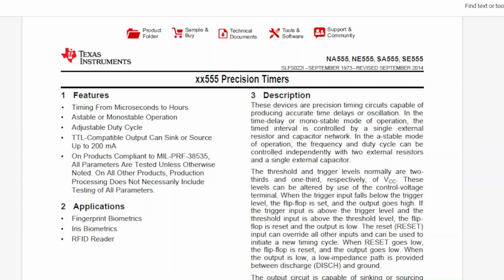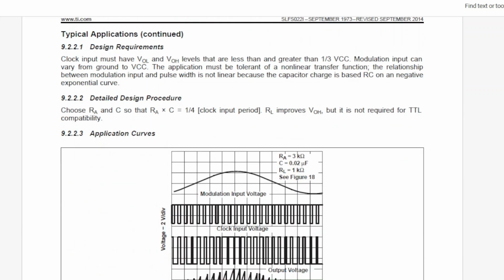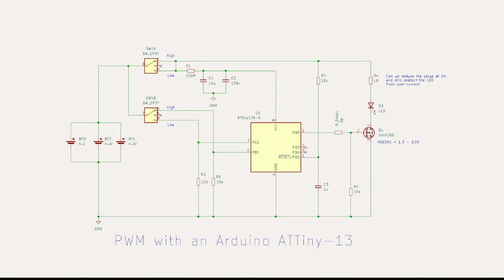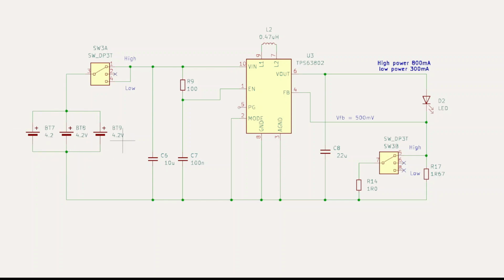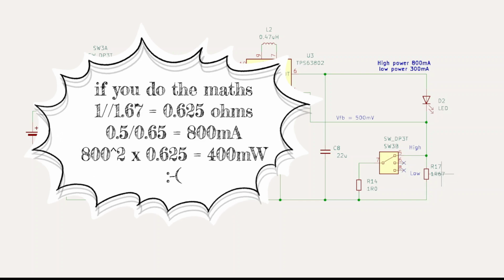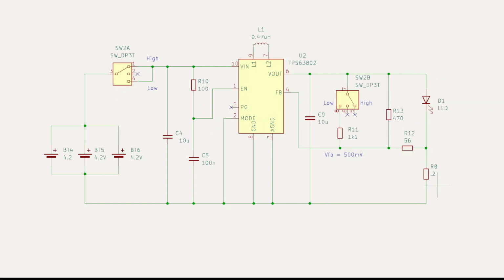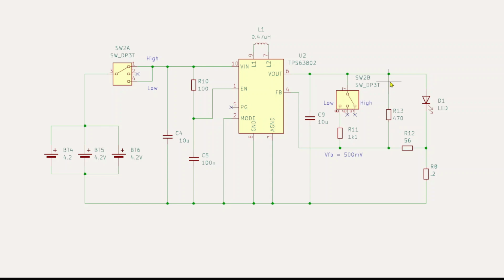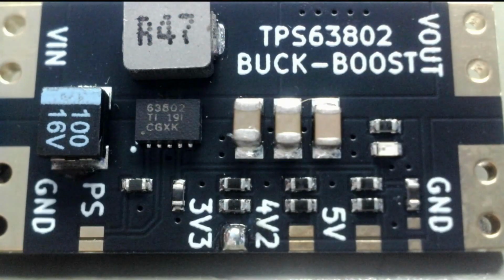#242 Coleman lamp conversion to lithium batteries part 2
Here I’m looking at how I’m going to drive the LED to save some energy by not heating resistors.

555, or ATTiny13, or TPS63802 which way will I go.

I found this lamp in an animal charity shop for £5 as it took 8 ‘D’ size batteries, who was going to put 8 X D’s in a lamp it would cost an arm and leg to run. I don’t want to lose any limbs so it was ripe for conversion to lithium.

Was only going to be a single video but it sort of grew in to a series.

It really makes a difference to how YouTube rates my channel. So please bash those buttons.

But please don't stay on the sidelines; please comment. It helps YouTube notice me, but I like to answer all comments so please comment away.